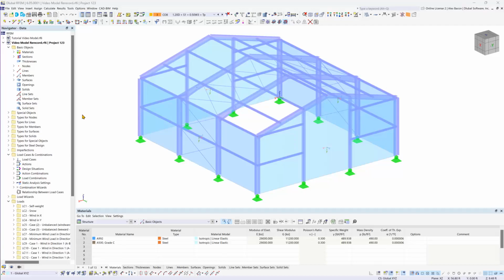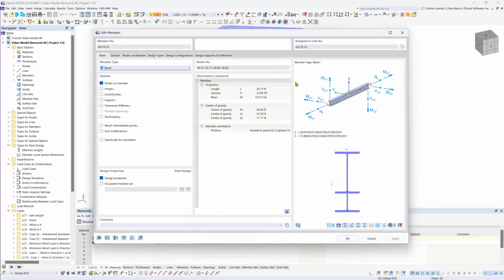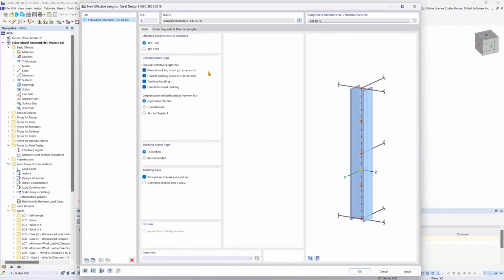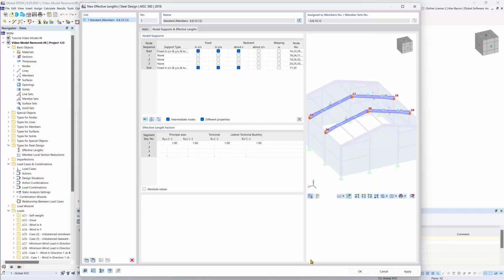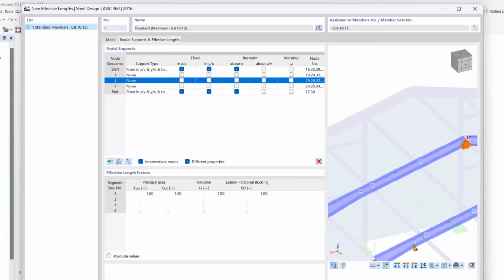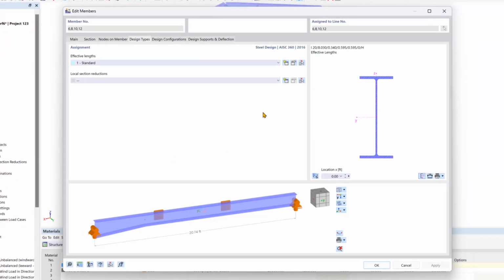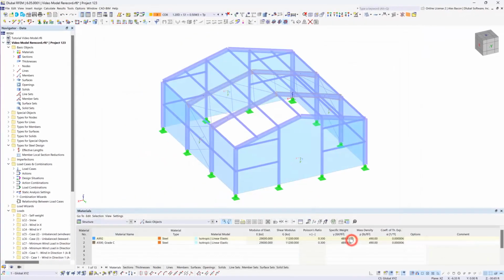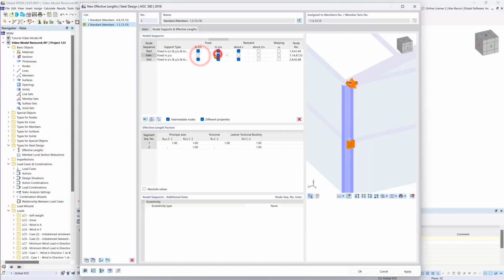[EN] Tutorial sobre o RFEM 6 para iniciantes | 017 Dimensionamento de aço | Comprimentos efetivos...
Para realizar uma verificação de estabilidade completa, devemos definir os comprimentos efetivos. É esse o foco deste vídeo.

Conteúdo:

01:14 Definição do comprimento efetivo para vigas
04:20 Configurações de dimensionamento
04:35 Apoios de dimensionamento e deformação
05:08 Comprimentos efetivos para pilares